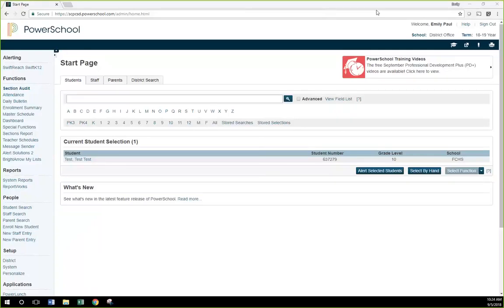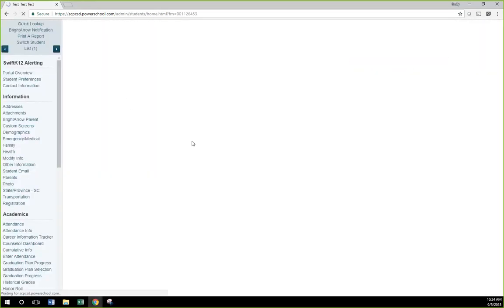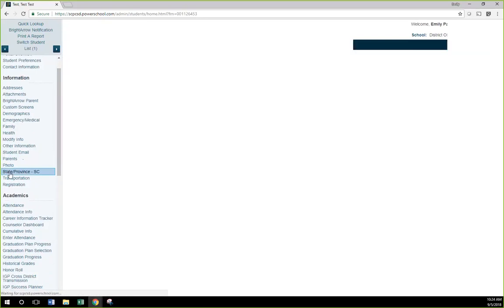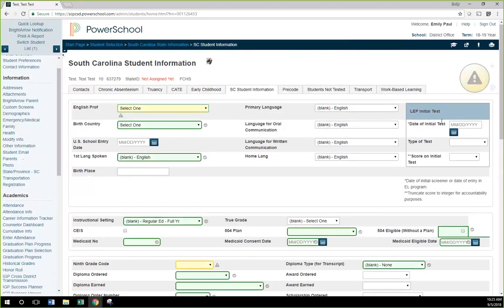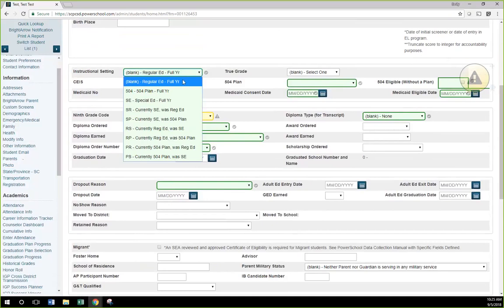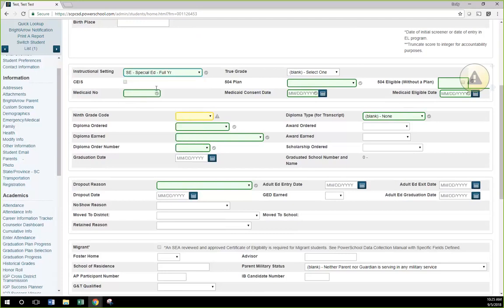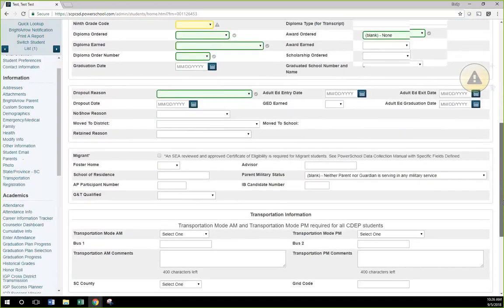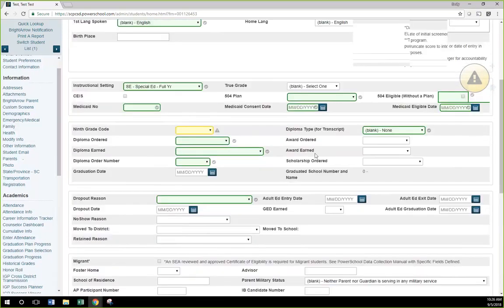Coding students with disabilities in Powerschool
2 minute video on how to correctly code students with disabiltiies in Powerschool